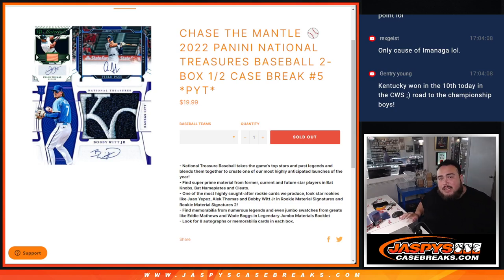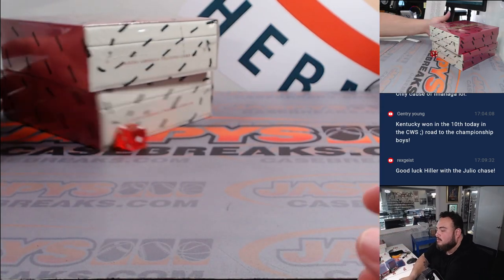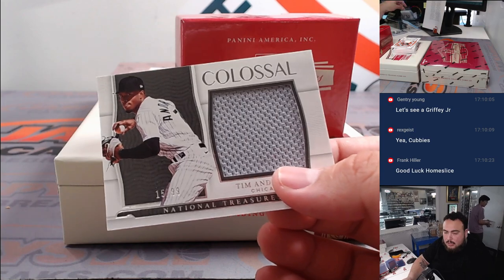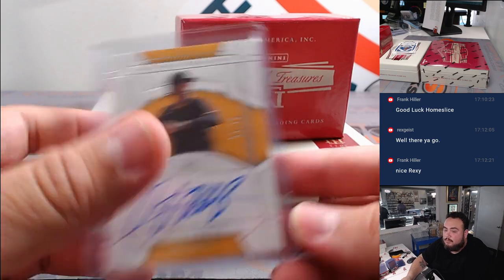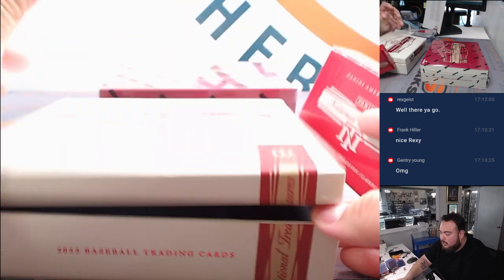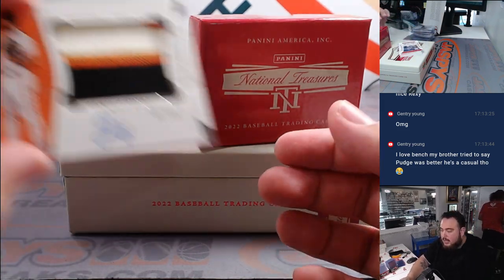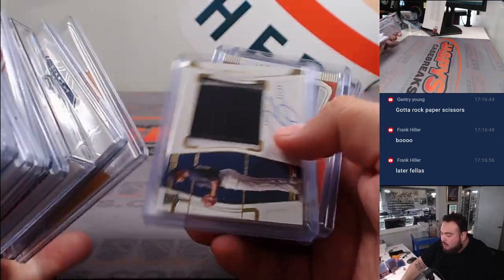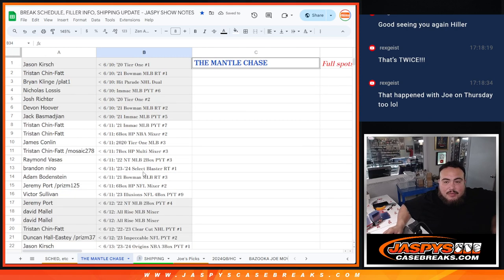Sat. 6/15/24 - 2022 Panini National Treasures Baseball 2-Box 1/2 Case Break #5 *PYT*